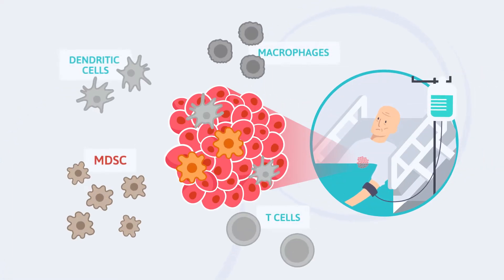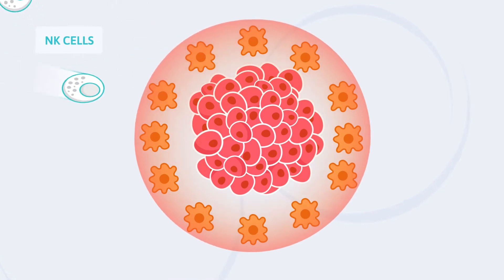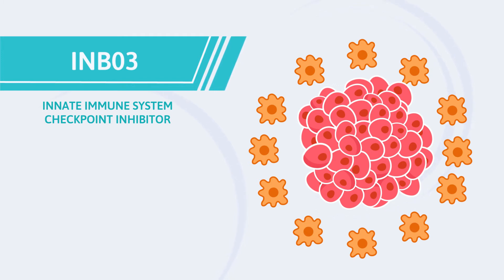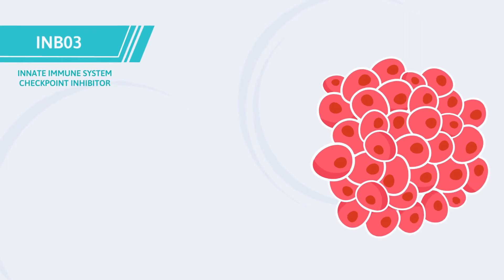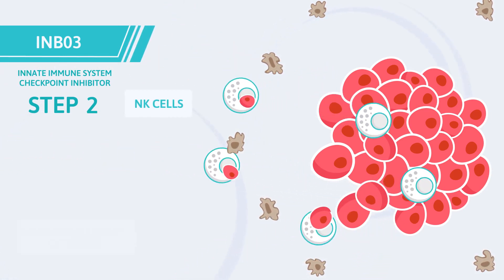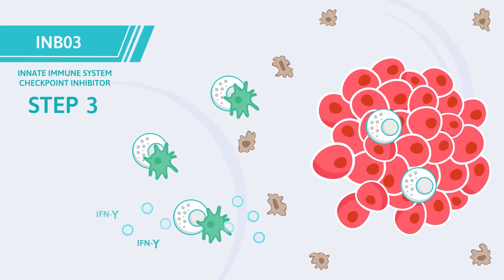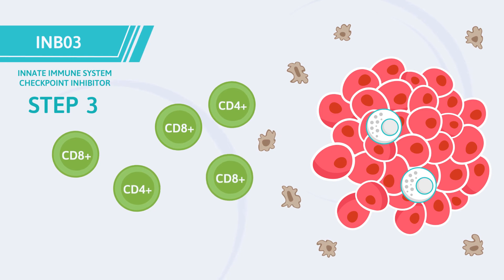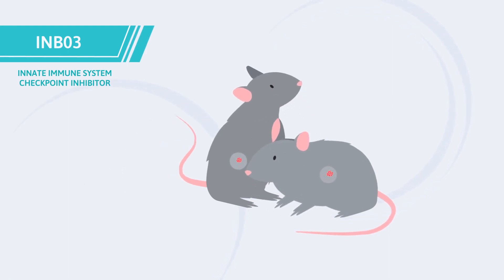INB03 - Innate Immune System Checkpoint Inhibitor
INB03, is a first-in-class innate immune system check-point inhibitor that targets myeloid derived suppressor cells (MDSC), cells in the tumor microenvironment that produce an immunosuppressive shield that prevents the patient’s immune system from attacking the cancer.